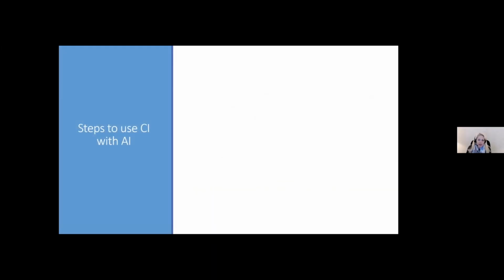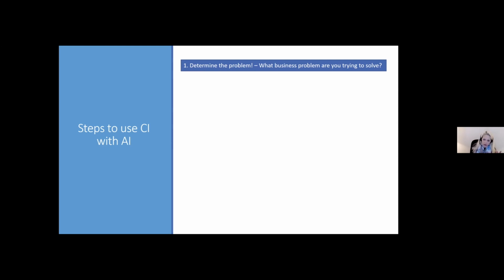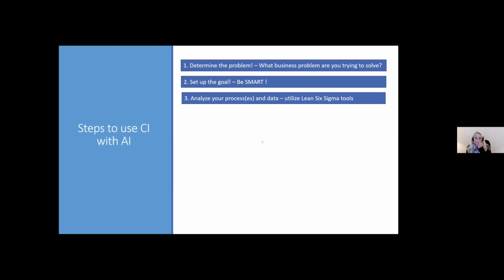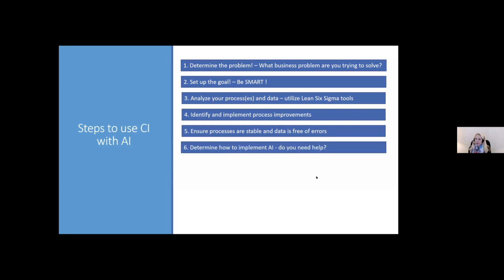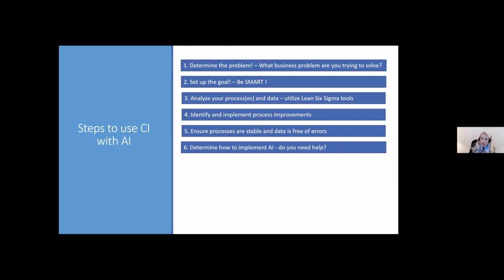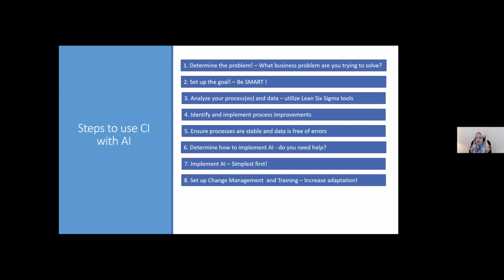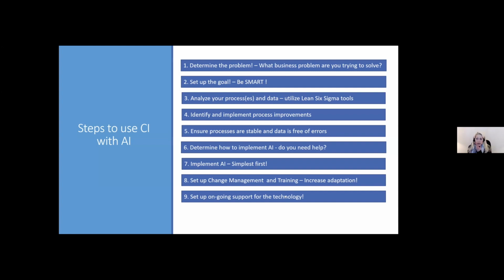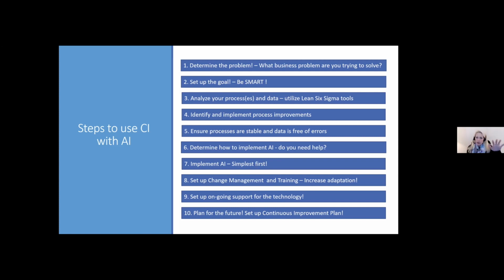Steps to Use CI with AI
By Lauren Hisey